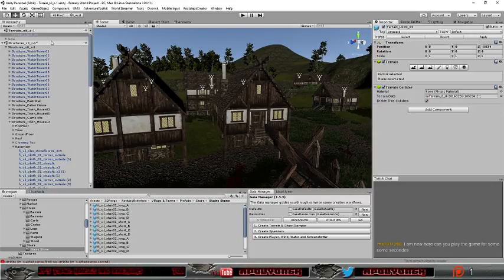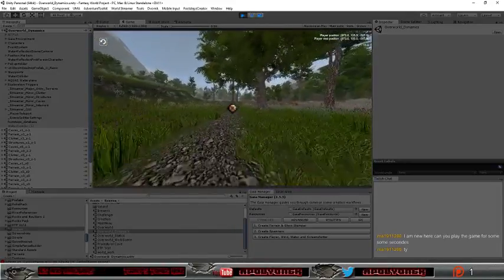MagicAle - Day 130 - Morning Stream - Part 2